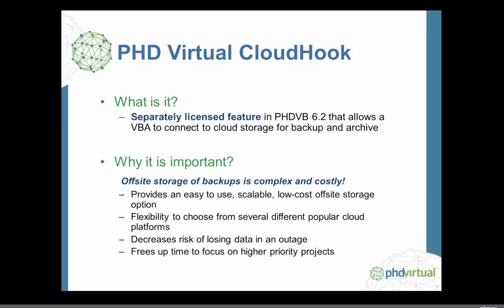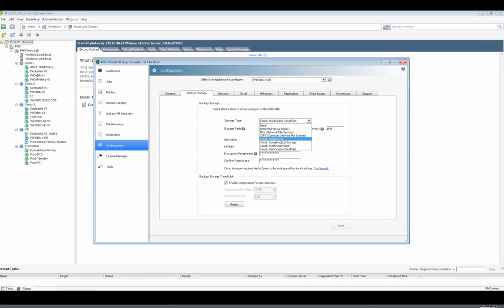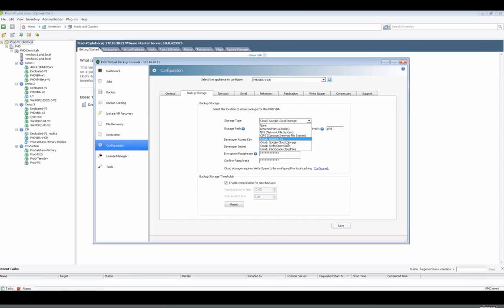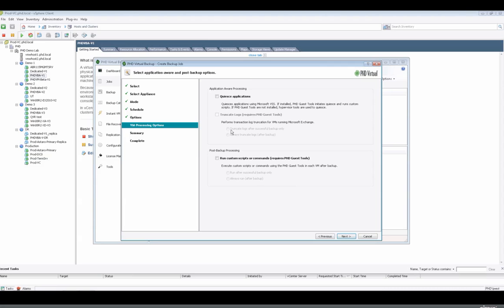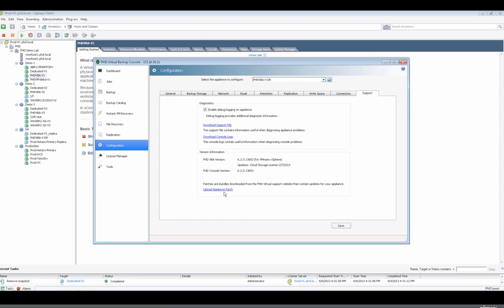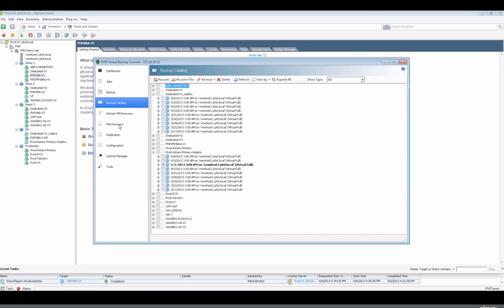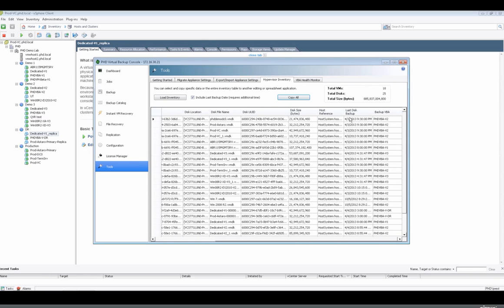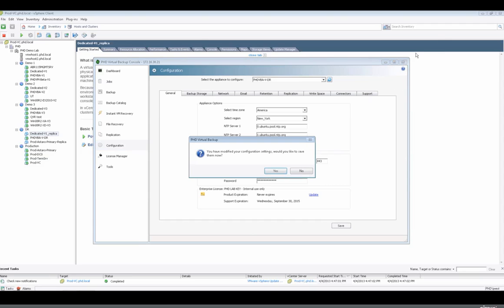PHD Virtual Backup and Replication v6.2 with CloudHook - DABCC Live #19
In this on-demand webinar, join Douglas Brown and James West, Sales Engineering Manager with PHD Virtual technically demonstrate the new PHD Virtual Backup v6.2, featuring CloudHook, the game changing solution that:

-Allows customers to connect to cloud storage for backup, recovery and archiving of their VM's
-Provides an easy to use, scalable, low-cost offsite storage option
-Decreases risk of losing data in an outage
-Frees up time to focus on higher priority projects

As with all DABCC Live webinars, Douglas will be requesting your questions and will answer them with James' help.  This will be a very interactive conversation so come ready to ask some questions!  You will learn what you want to learn!

Presenters:
Douglas Brown, DABCC
James West, Sales Engineering Manager, PHD Virtual